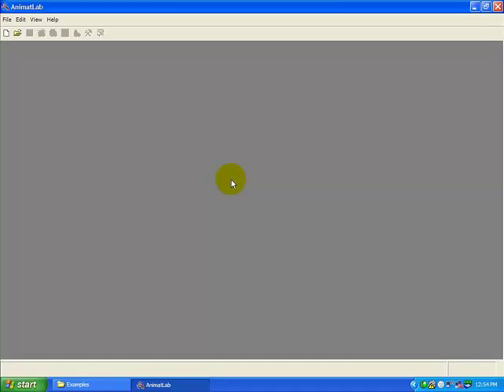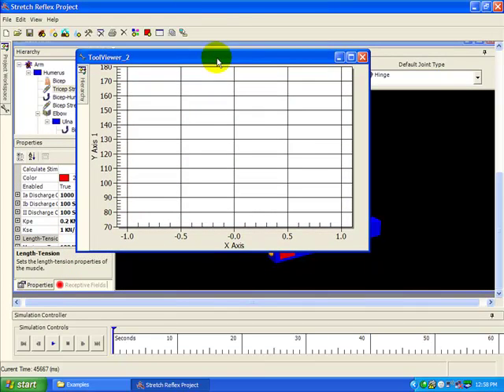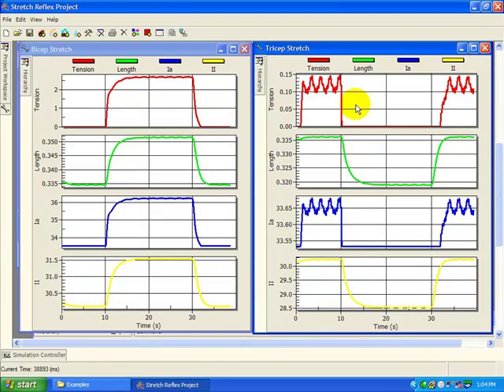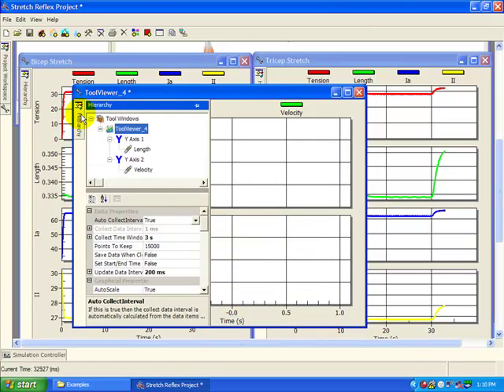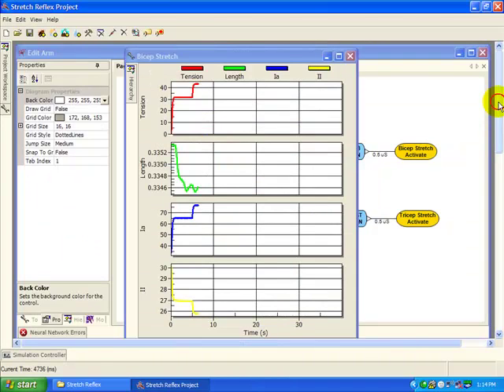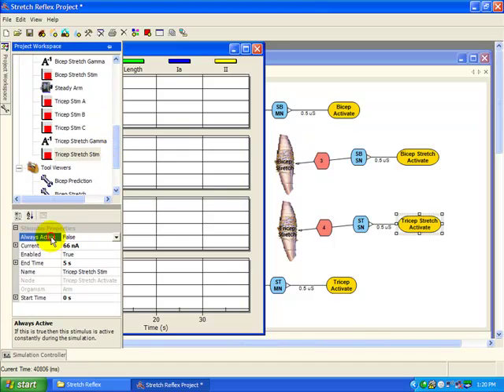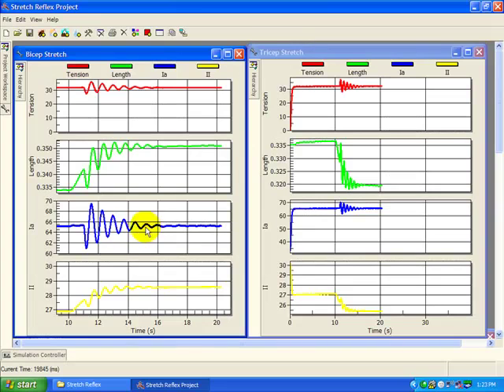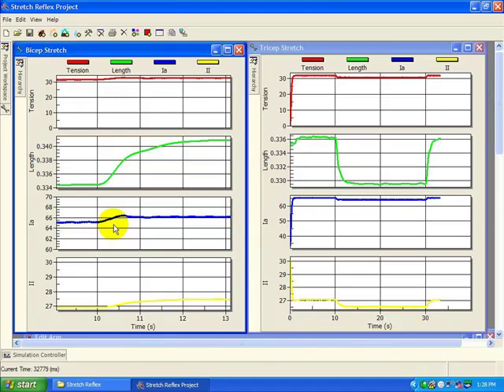AnimatLab Stretch Reflex Tutorial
This tutorial describes how to re-create the classic stretch reflex that is found in almost every introductory neurobiology textbook. This will be built within the AnimatLab simulation environment AnimatLab is a neuromechanical simulation system that allows you to build a physically accurate, biomechanical model of the body an organism. Hill muscle models within that body can be controlled using biologically realistic neural networks to reproduce behaviors found in the real animals.